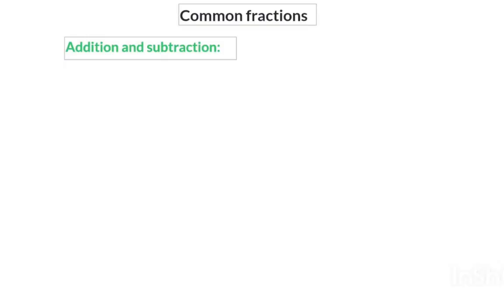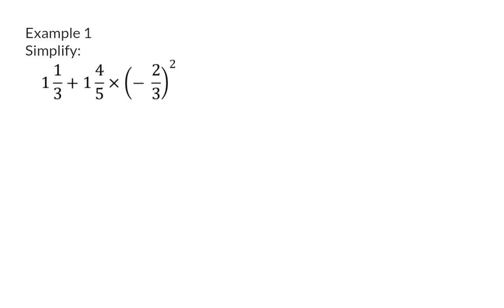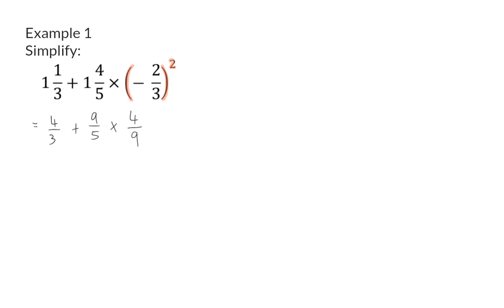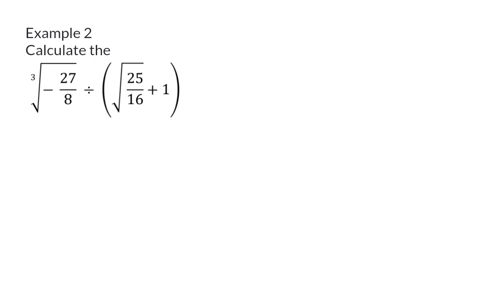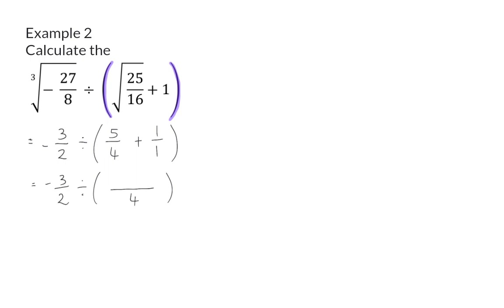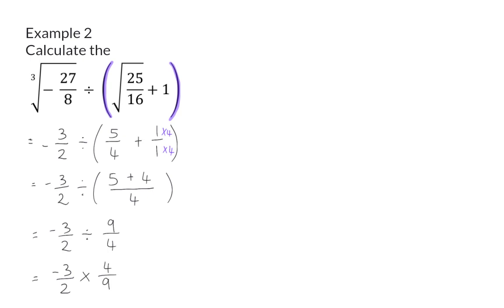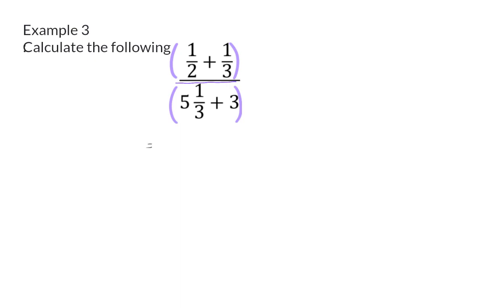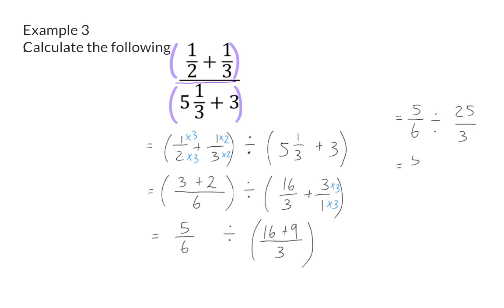01 Mixed calculations with normal fractions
Common fractions 9